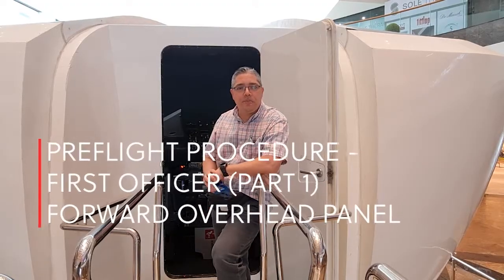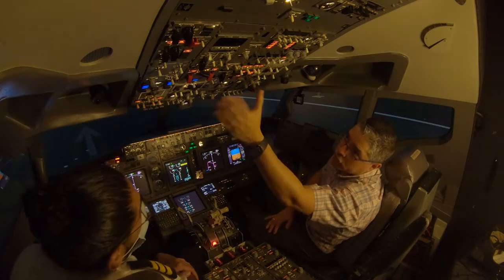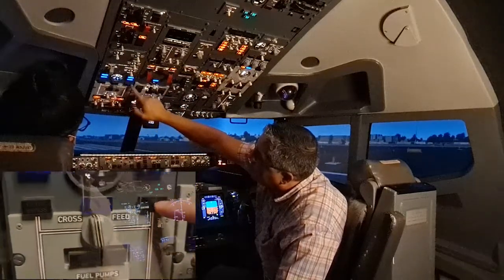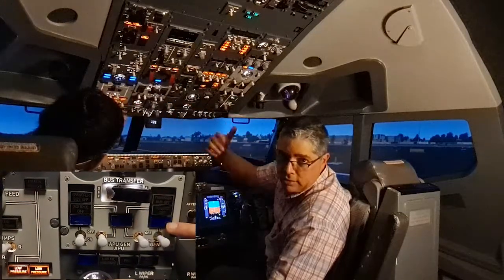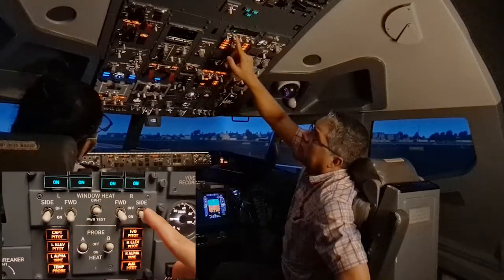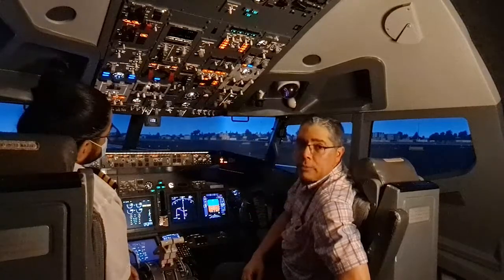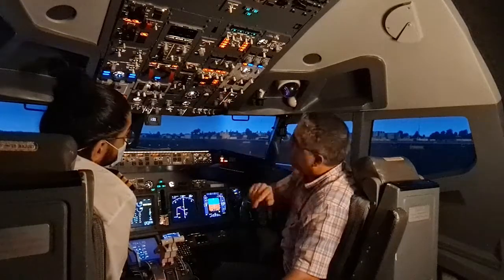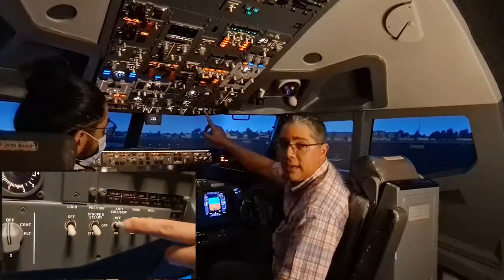BOEING 737-800NG DUBAI TO MUSCAT SERIES PART 4 - PREFLIGHT PROCEDURE (FO) FORWARD OVERHEAD PANEL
Hey guys!! we continue with our series Dubai to Muscat. We will do the Preflight Procedure for the First Officer.

I have made two different videos explaining this procedure. In Part 1 we will be focusing on the Forward Overhead Panel.